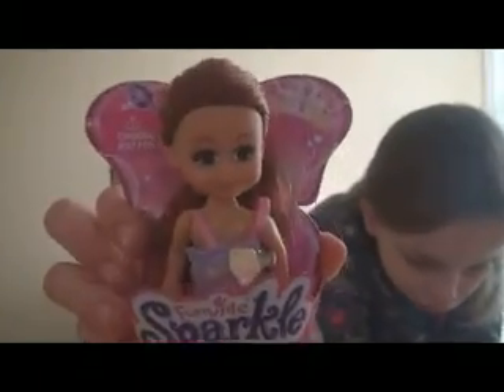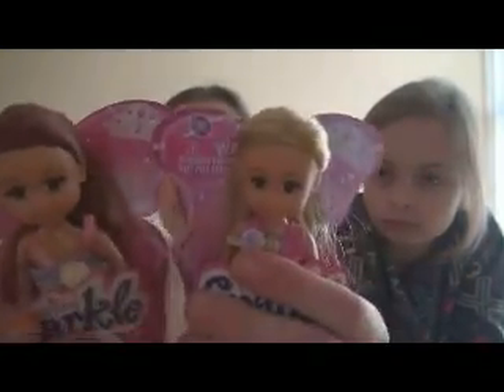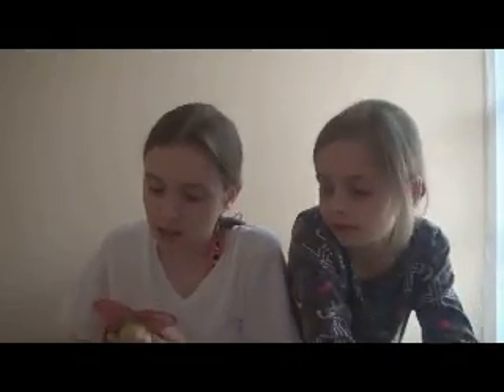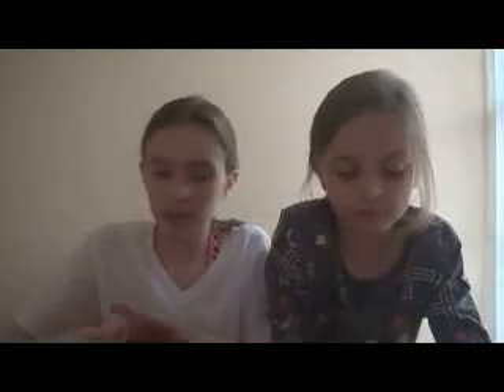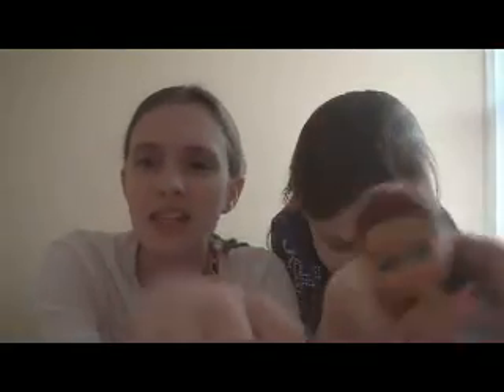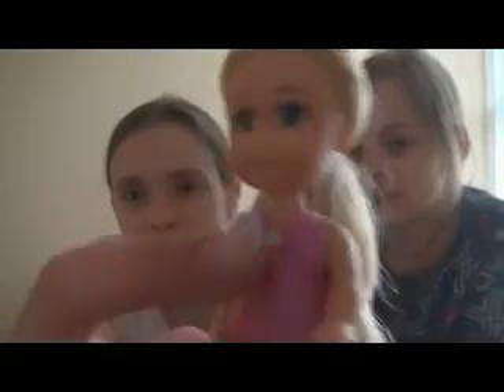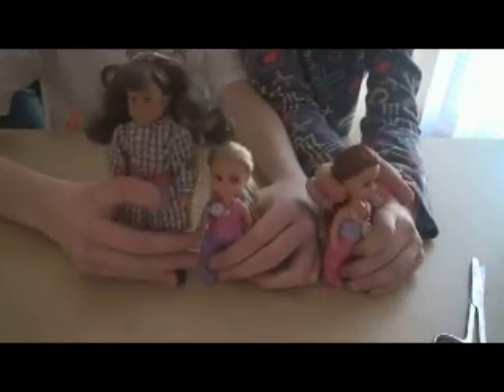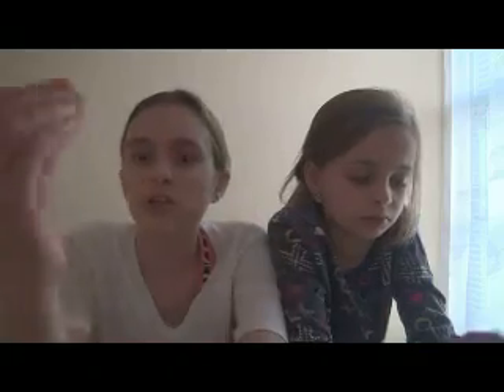Opening/Reviewing 2 Funville Sparkle Girlz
Hey everybody! In this video we open 2 Funville Sparkle Girlz from the Little Princess collection. They are really cute dolls. They were a gift from AGStudios101, who is an awesome Youtuber. Make sure to check out her channel. :)